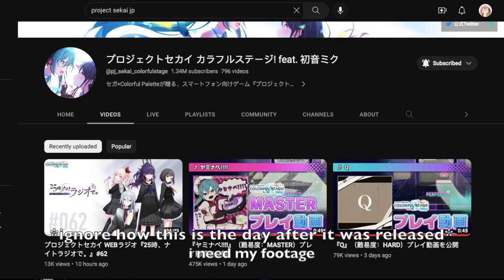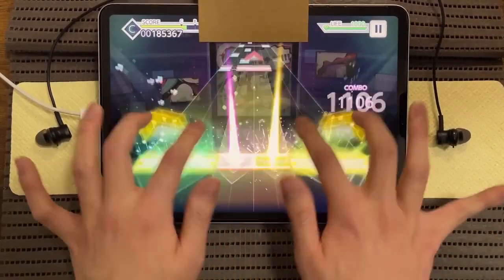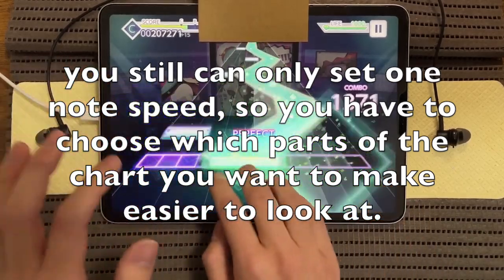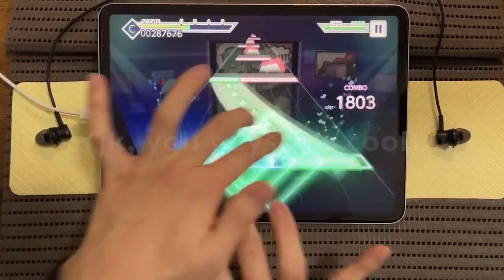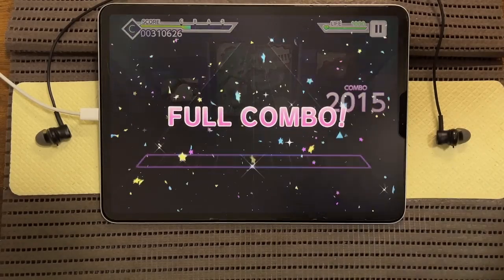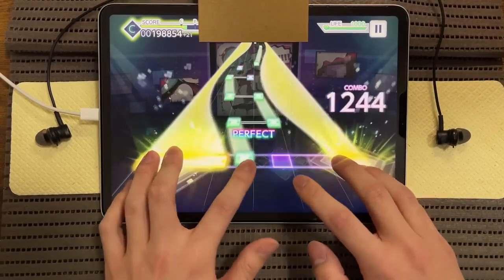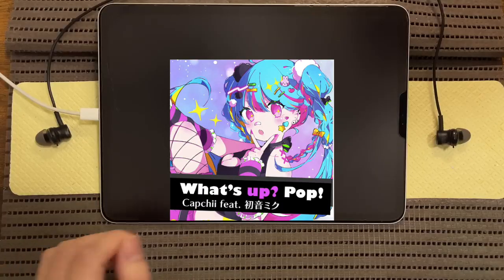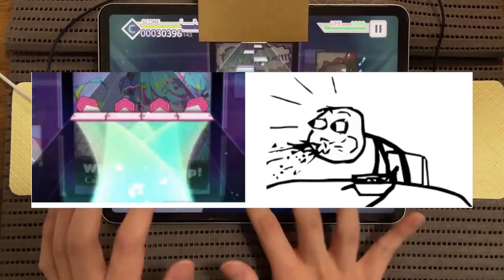Project Sekai's new level 37 song changes your note speed and I'm mind blown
Project Sekai has just added another level 37 chart. This is proving to be a very...monstrous difficulty from the two songs we've currently got of it. But if you thought What's Up? Pop! was insane, you're not even going to believe that this one was even approved for the game.

Enjoy this video, which consists of a little over 5 minutes of my internally dead voice, too many Twitter advertisements, and unfunny jokes.

0:00 - intro
0:20 - main thoughts
2:39 - parts in the chart that are cool
3:23 - final thoughts
3:30 - brief showcase of my skill issue
4:02 - final thoughts resume
5:07 - outro

GAME: Project Sekai COLORFUL STAGE!
SONG: Yaminabe!
BY: cosMo@bousou-P
IN-GAME RATING: 37
PERSONAL RATING: IT-ROBS-YOU-OF-YOUR-SANITY 37 (I'll do a proper song rating once I beat it)

My Bandori settings:
Note size: 130%
Note speed: 10.0
Sound offset: 0
Song volume: 70
Live voice: 70

My Project Sekai settings:
Note Speed: 10.5
Background Transparency: 50%
Offset: 0